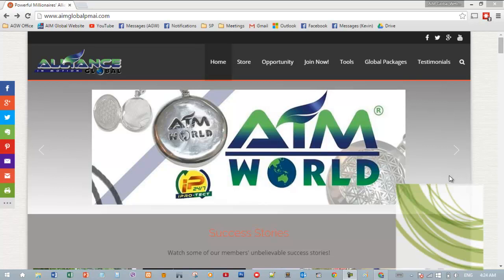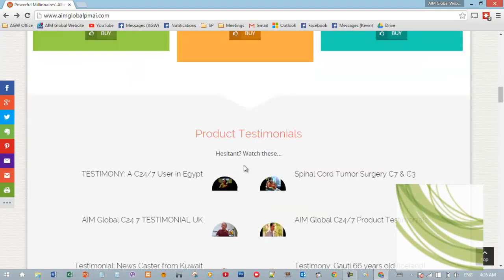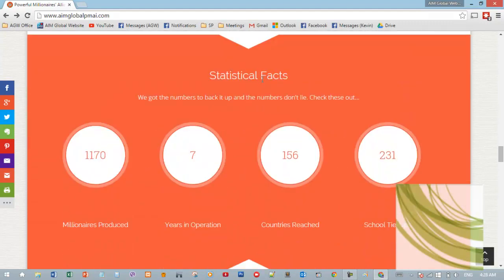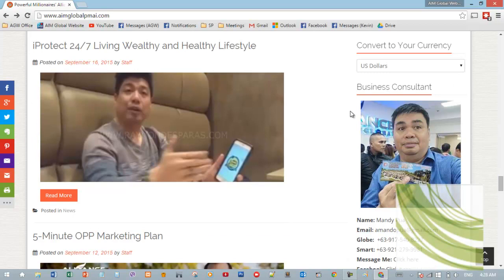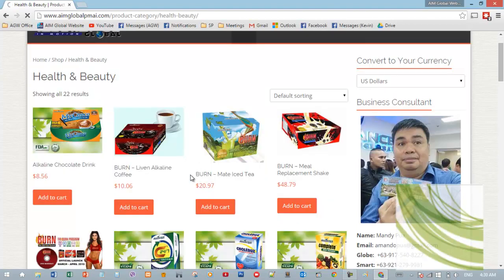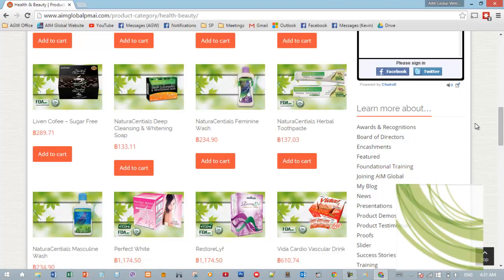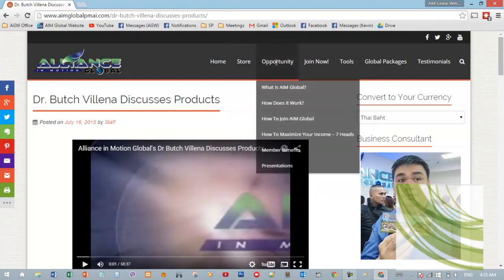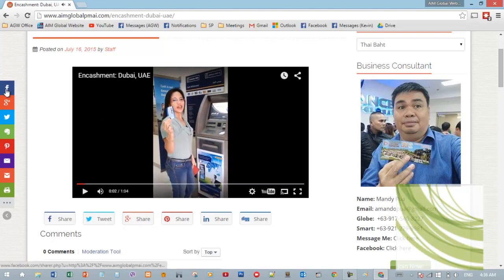Website Features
If you don't have a website for your AIM Global business yet, get one now You can't expect to compete with those who have websites if all you do is send text messages to get people to sign up! Trust me.